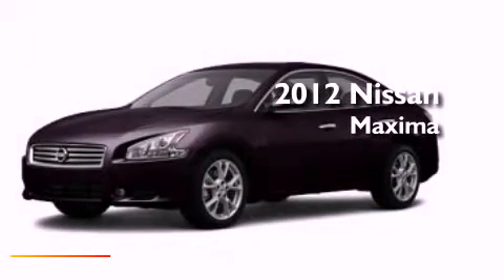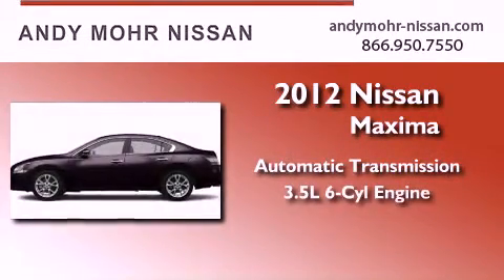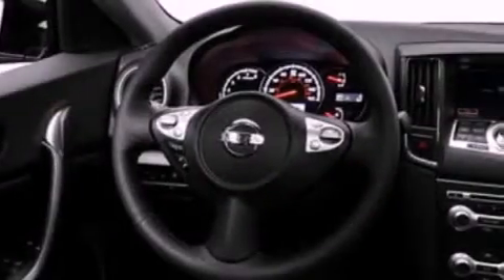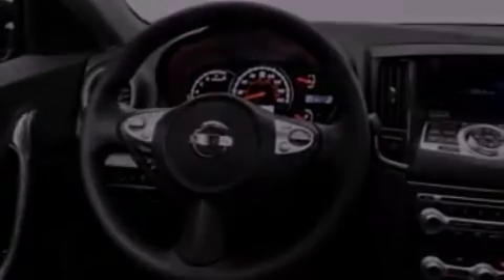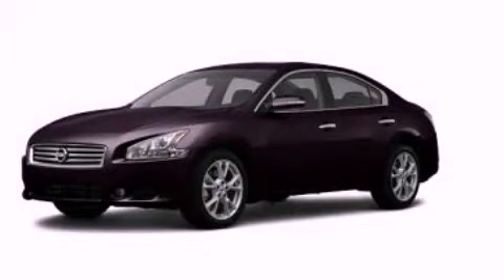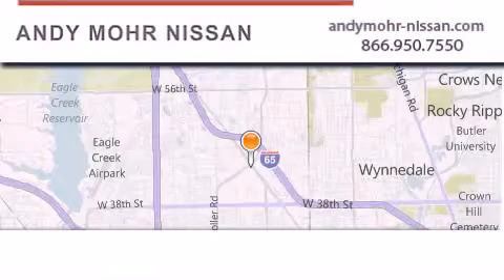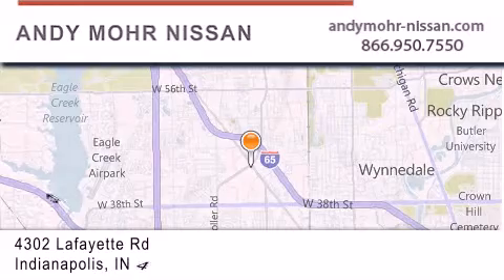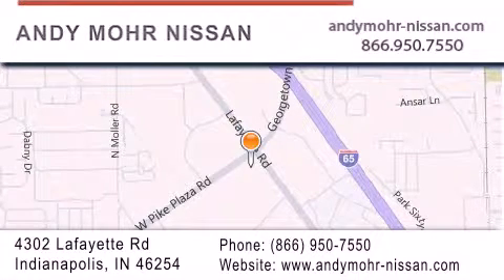2012 Nissan Maxima Indianapolis IN 46254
Year : 2012
 Make : Nissan
 Model : Maxima
 Engine : 3.5L V6 24V MPFI DOHC
 Trans . : Automatic CVT
 Exterior : Crimson Black

 Interior : Charcoal
 Stock : C2275